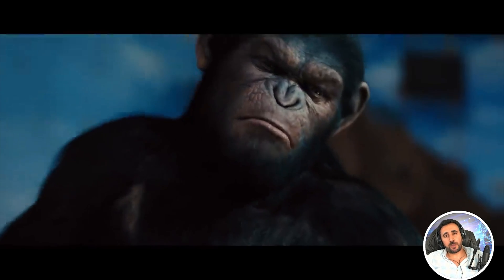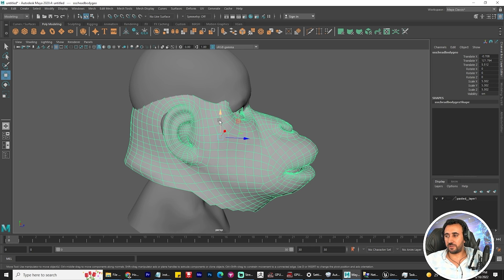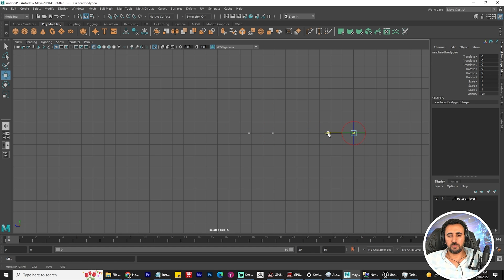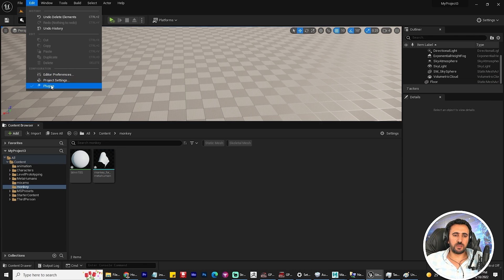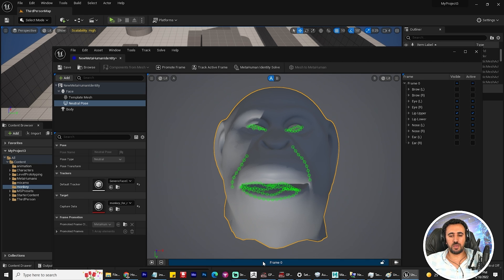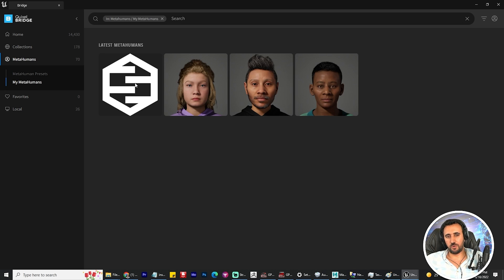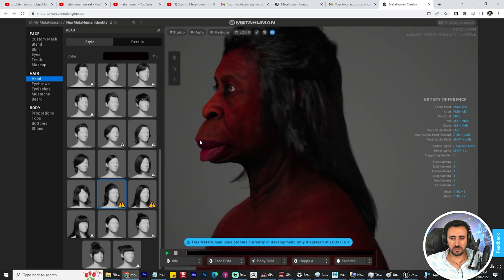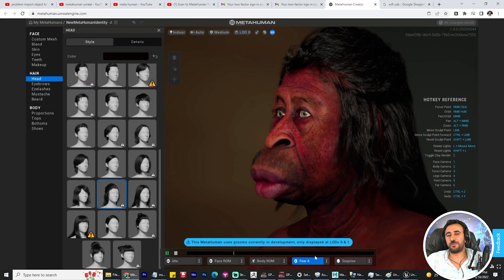meta human charchter with monkey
MetaHuman Creator: High-Fidelity Digital Humans Made Easy | Unreal Engine
Testing the NEW Mesh to MetaHuman Plugin for UE5 !
Mesh to MetaHuman - MetaHuman Plugin - UnrealEngine 5
Unreal Engine 5 Mesh to Metahuman Plugin
Metahuman creator Unreal engine vs Iclone Character Creator 4 which way to go
Metahuman and Metaverse - Part 50
Metahuman Just Got EPIC! - [Mesh to Metahuman Is Here]
Unreal Engine 5 Mesh to Metahuman Plugin Tutorial
Mesh to Metahuman GAME CHANGER!!! - CREATE a AAA DIGITAL DOUBLE in Minutes!!!
UnreMetaHuman Creator Updated for Unreal Engine 5 ~ New MetaHuman Sculpting, Clothing, Hair, Shoes
al Engine 5 Metahuman Update
Scan yourself into Unreal 5 with Metahumans & Zephyr Free | Mesh to Metahuman Tutorial
New MetaHuman From Scanned Data!
Elon Musk is a MetaHuman
Unreal Engine MetaHuman Face Scan Testing
MetaHuman Creator 3
3D Scan to MetaHuman ~ How to Convert 3D Scanned Head to MetaHuman in Unreal Engine 5
MetaHuman Creator 3 - 2
Mesh to Metahuman - How Custom Can You Get?
Unreal Engine 5 - Metahuman - Music Video - Free Form
Metahuman EliseRuiz UE5 V01
Scan Your Head Onto A Metahuman Unreal Epic Update
MetaHuman Creator اسهل طريقة لتصميم الشخصيات الواقعية لبرنامج الانريل من ايبك مع برنامج
UE5 - Paragon Converted to Metahuman (New Plugin)
Fix Mouth Gap in Lips - Unreal Engine Live Link Metahumans
I Leveled Up my MetaHuman MOCAP Workflow!
Jungkook BTS - Metahuman Creator Speed Art - Unreal Engine 4
Metahuman Creator - Basic Introduction - Create Realistic Digital Humans
Scan to MetaHuman Tutorial for Unreal Engine 5
Custom clothes for UE Metahuman / UE4-5 / Blender 3+ /MarvelousDesigner 11
Animating MetaHumans with Control Rig in UE | Unreal Engine
Custom Metahuman, clothing & face using Quixel Mixer - Unreal Engine Tutorial
Hogwarts Legacy 6 Minutes Exclusive Gameplay (Unreal Engine 4K 60FPS HDR)
DNEG’s dojo scene in ‘The Matrix Resurrections’ | Spotlight | Unreal Engine
New Release Brings Mesh to MetaHuman and More | Unreal Engine
كيفية عمل شخصية حقيقية في 45 دقيقة علي برنامج MetaHuman - شرح البرنامج كاملاً بالتفصيل و ببساطه
Animate Metahuman With Mixamo Animation
[UE5] Mixamo Animation Retargeting | METAHUMANS [UNREAL ENGINE 5 short film TUTORIAL SERIES]
Using Mesh to MetaHuman in UE | Unreal Engine
Dijital kopyanız hazır mı? Avatar yerine MetaHuman
Unreal Engine 5 & MetaHuman Creator: Crafting Cutting-edge Digital Humans
Create metahuman DNA file in houdini.
 غير واقعي Live Link Plug-in لـ Autodesk Maya الجزء الأول | الكاميرات | أضواء | الوقت
Metahumans La guia definitiva. Empresa de digital humans explica link Vicon y Faceware [Eng Subs]
Adding Props and Animating a Custom Metahuman in Unreal Engine 5
 سير عمل الملابس الافتراضية MetaHuman الخاص بي
 كيفية استخدام استوديو أدوات الوجه مع ue4 metahuman
 كيف صنعت شخصيتي الخاصة لمحرك غير واقعي 5
 ملابس Metahumans أنا أستورد ملابس ثلاثية الأبعاد باستخدام الخلاط والرسم بالأوزان لـ UE4 | تعلم ث / لي
BEEMETA-METAHUMAN FEMALE MAKE UP (1st VIDEO/AUDIO test)
 استخدام جهاز MetaHuman للوجه في UE | محرك غير واقعي

Cinematography Database
Treathers World
Travis Davids
Brent Le Blanc
Nils Gallist
Unreal Engine
Fractured Fantasy
Monoville
Alex G New Media Journalism
JSFILMZ
GameV
InspirationTuts
Unreal Engine
Unreal Engine
Hany Ibrahim Mansour
Hafid Reyes
Maris Freimanis
Unreal Engine
Meta Human
GameSpot Trailers

Barış Özcan

IGN
Jinil Yoon
Zero Conditional
Eugenia Humans
MR3D-Dev
Cinematography Database
JSFILMZ
J Hill
Fractured Fantasy